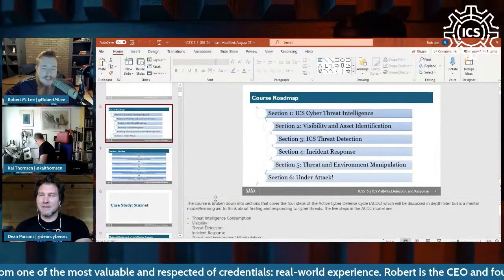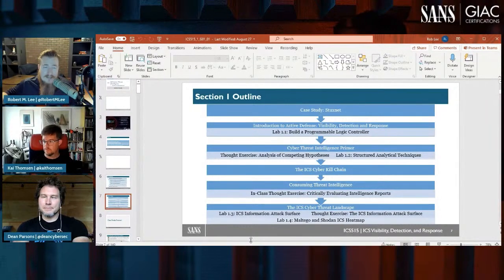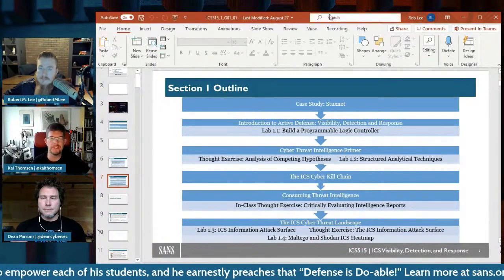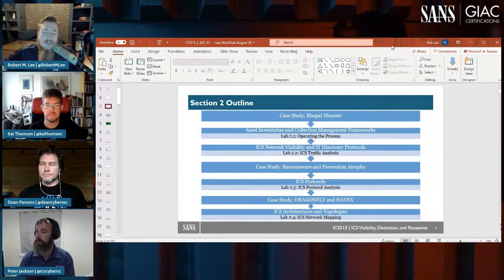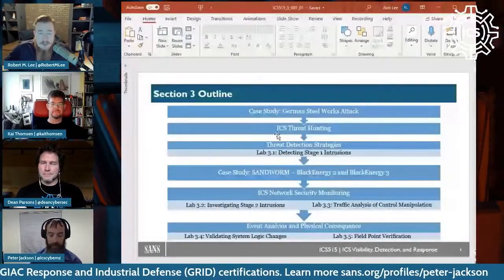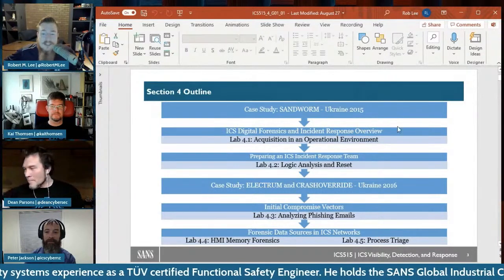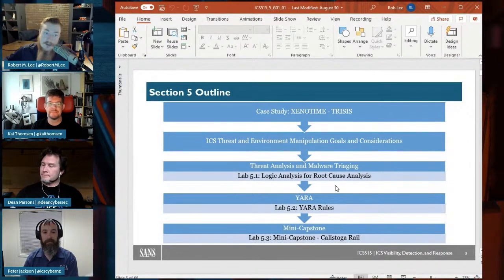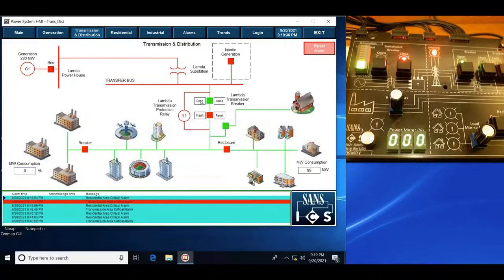Introducing the Newly Updated SANS Training ICS515: ICS Visibility, Detection, and Response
Exciting changes are underway at SANS! Previously, the ICS515 course was named Active Defense and Incident Response and took place across 5 days. The course has been massively updated and renamed as ICS515: ICS Visibility, Detection, and Response and extended to a 6 day course. The course has entirely new technical labs and content as well as an all new physical kit that students will leverage in the class and keep after they leave. Join this live stream to learn about the course and what to expect in taking it.

SANS certified instructor Robert M. Lee brings to the classroom one of the most valuable and respected of credentials: real-world experience. Robert is the CEO and founder of his own company, Dragos, Inc., that provides cyber security solutions for industrial control system networks. Consider the 2015 attack on the Ukraine power grid when for the first time in history a power grid went down due to an intentional cyberattack. Robert and a few others formed a specialized team to analyze the event and passed information to the impacted parties as well as the U.S. government and private sector. "I was the first in the industry to publicly confirm the attack and wrote the industry standard report on the attack exploring how it occurred, the lessons learned, and what must be done to protect other infrastructure sites," Robert says. He and his team also analyzed the malware from the 2016 cyber attack on Ukraine's Kiev substation and dubbed it CRASHOVERRIDE as the first ever malware tailored to specifically disrupt electric grid operations.